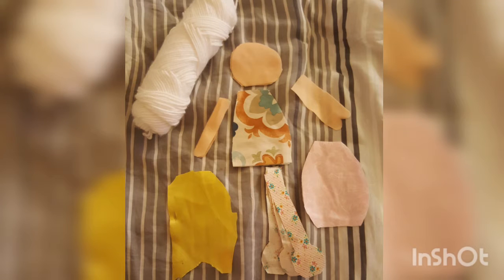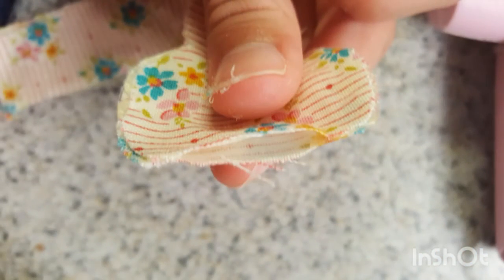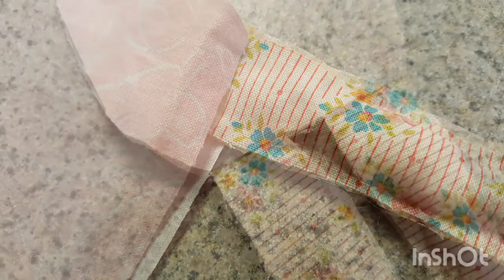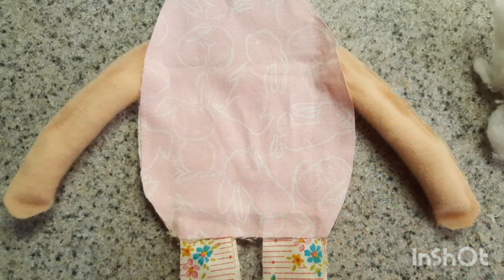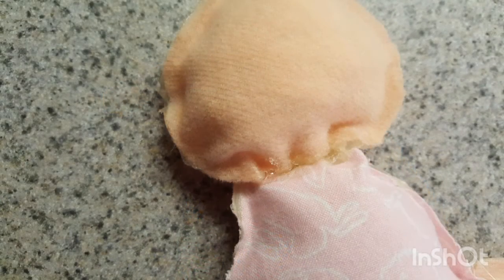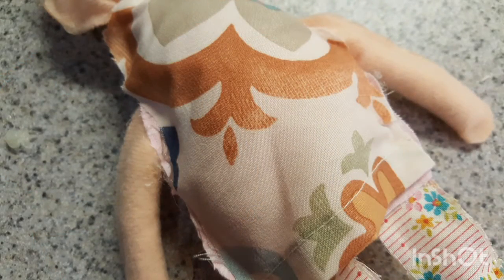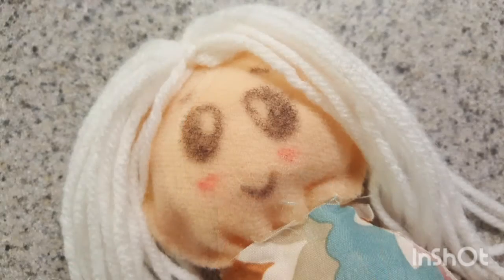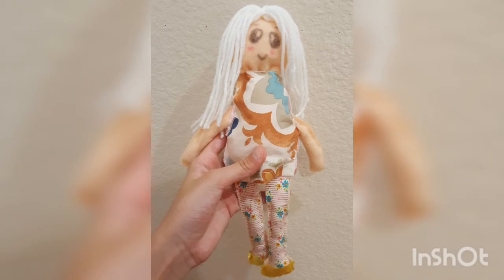How to make easy cloth/rag doll - How to make a doll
Welcome to The Crafty Panda. Where you will find the latest craft videos to keep you out of the state of being bored. Stay tuned for every fun video, by coming here every weekend between the hours of 10 Am - 11 PM, or, click that bell to all so you will never miss new update here!

Thank you world for watching😌Share👍🌷🎉